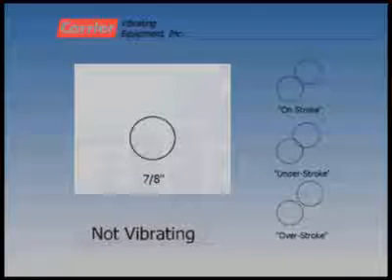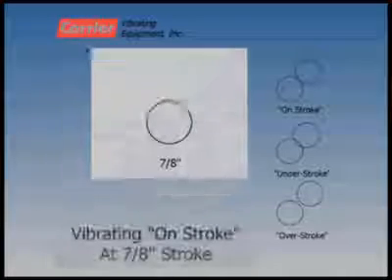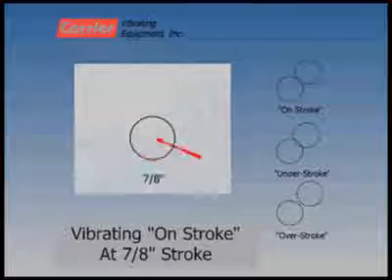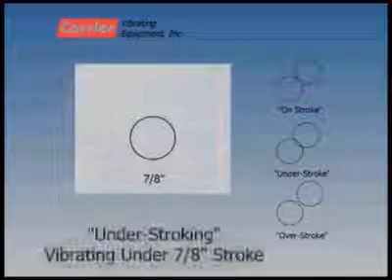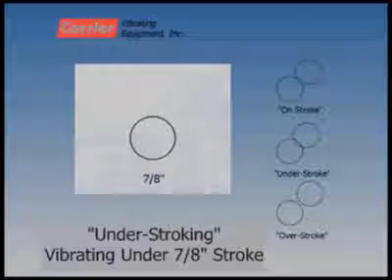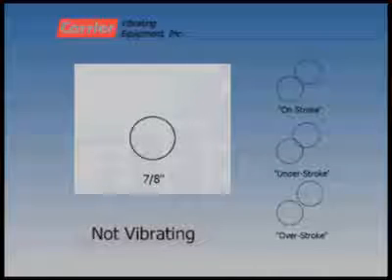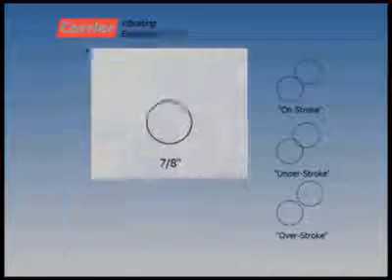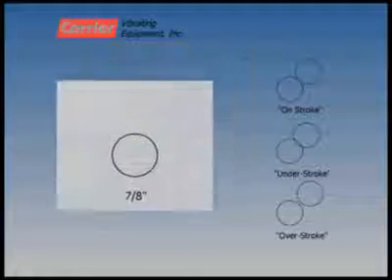How to Read a Stroke Plate -- Carrier Vibrating Equipment, Inc.